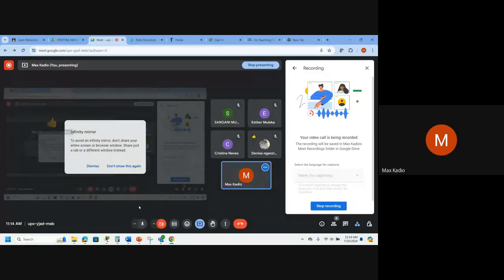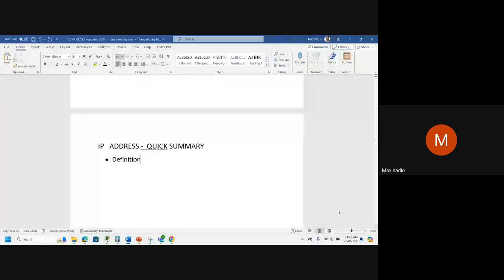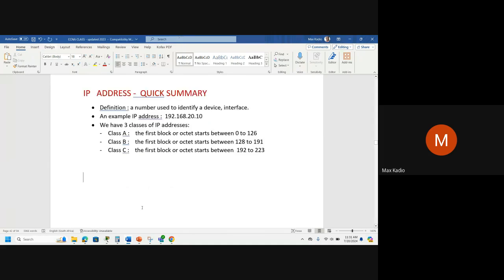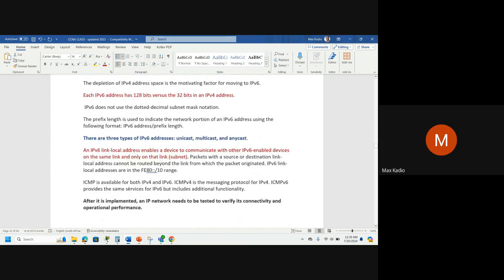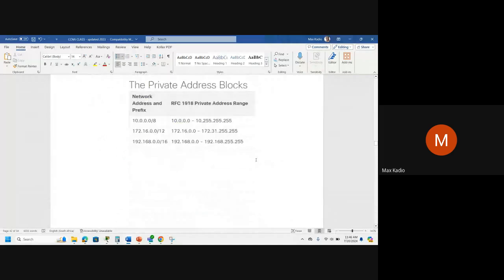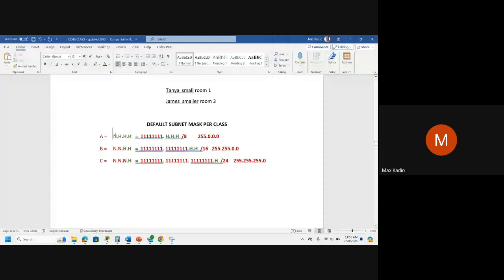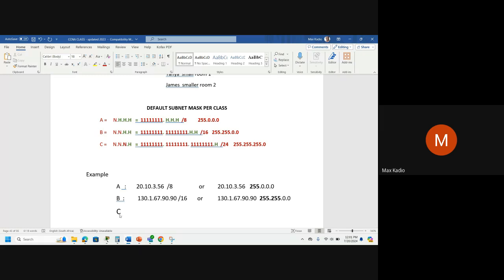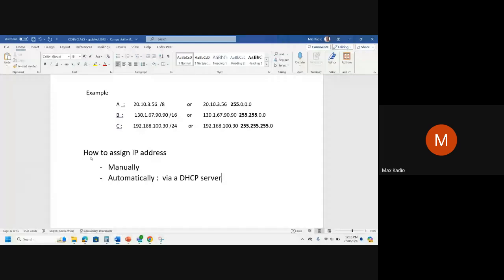CCNA1 Chapter 11 Part 1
Live session recording CCNA1 Chapter 11